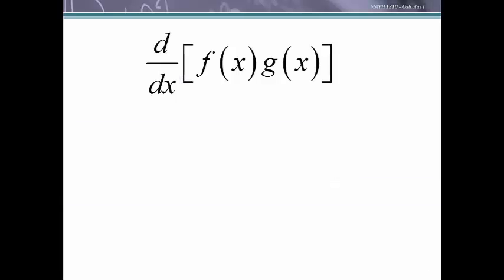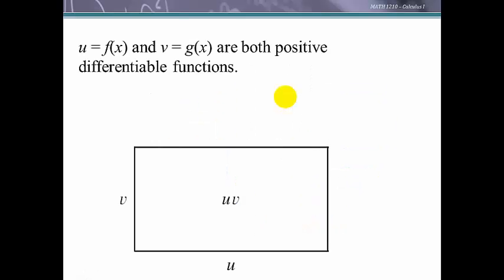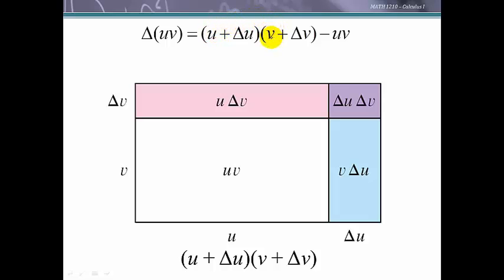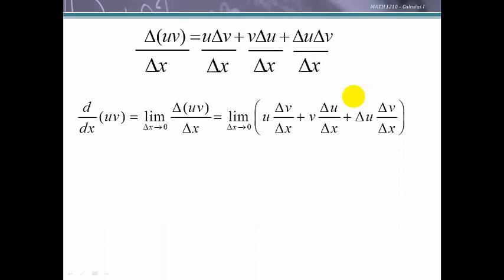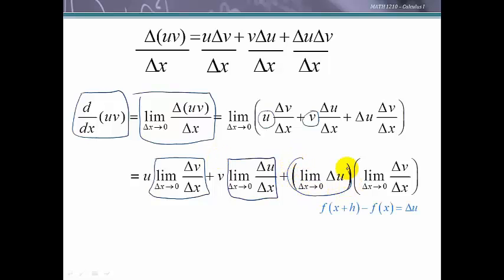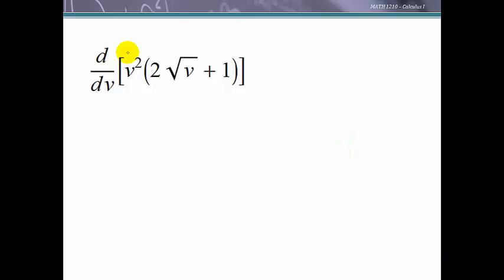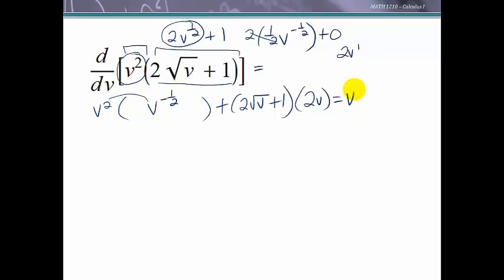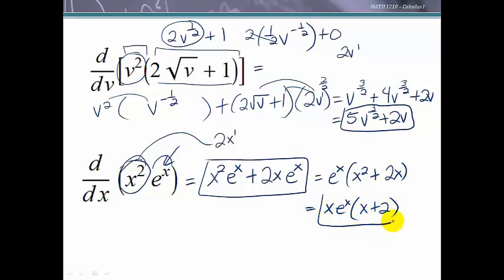The Product Rule